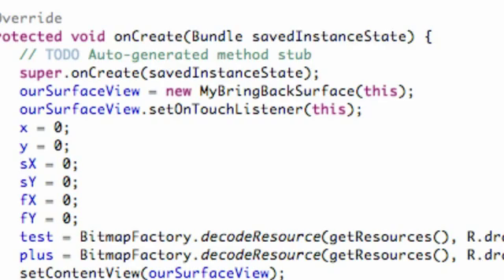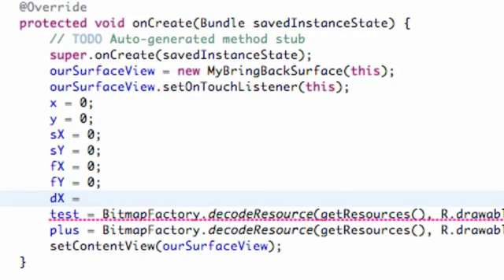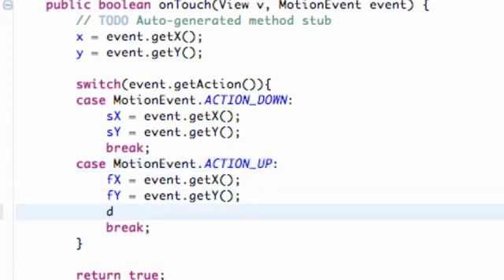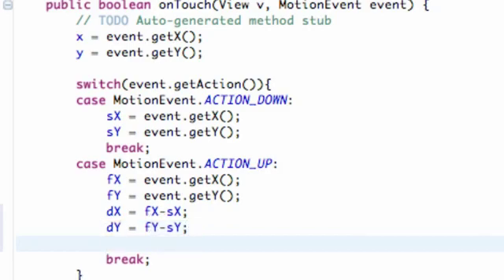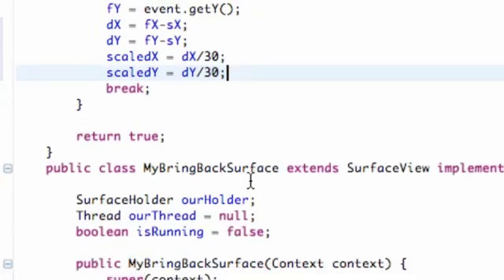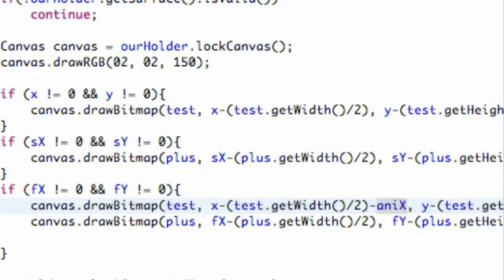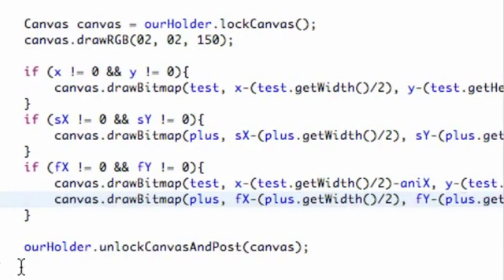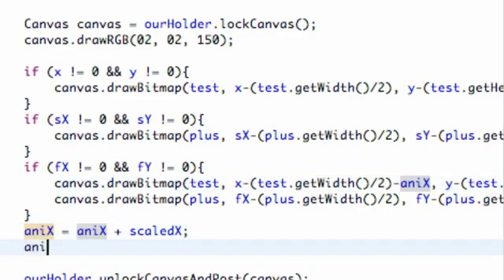Android Application Development Tutorial 75 Game Programming concept